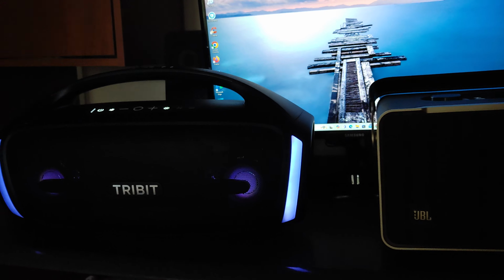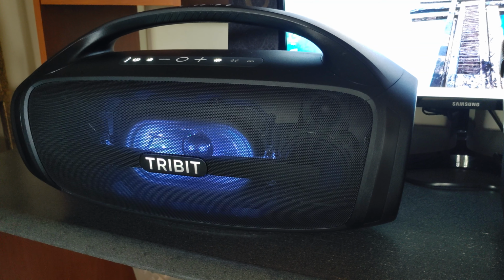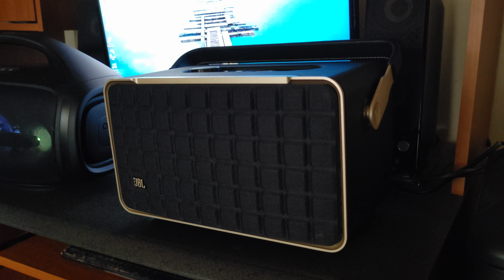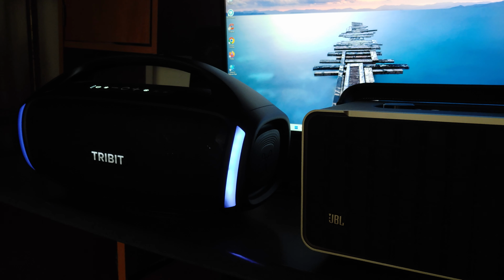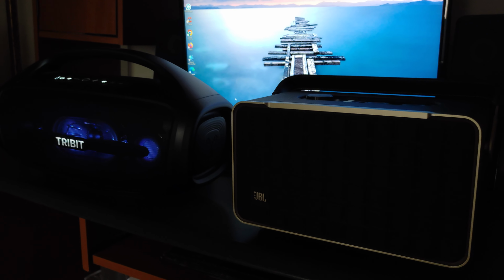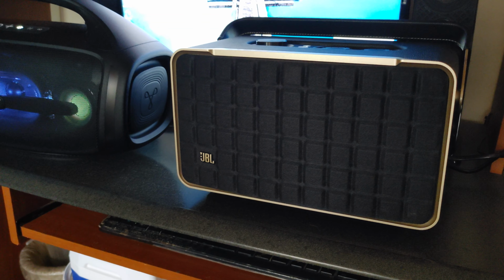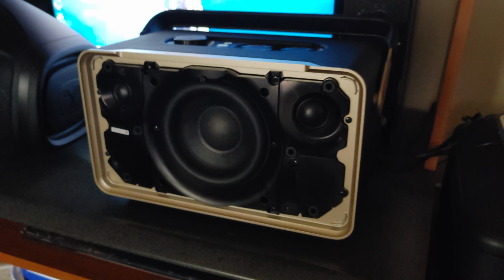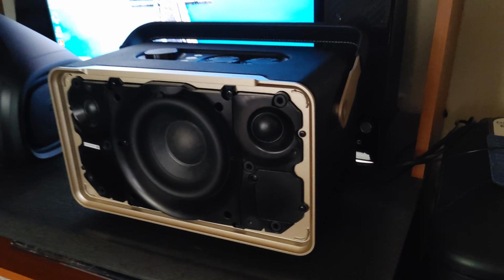Tribit stormbox blast2 and JBL authentics 300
Premium sound with style!